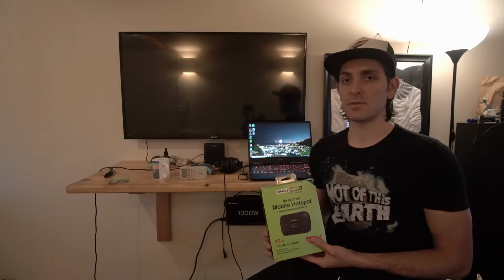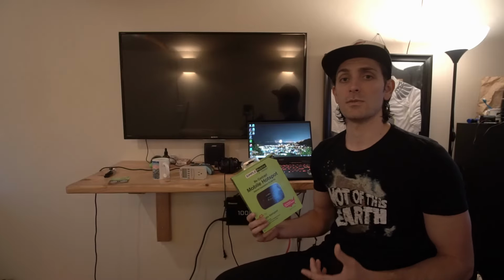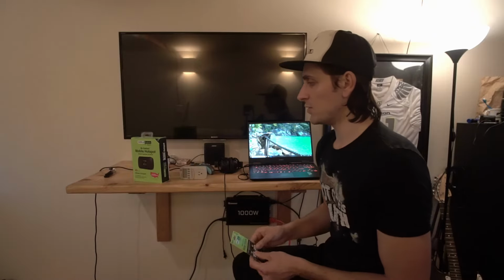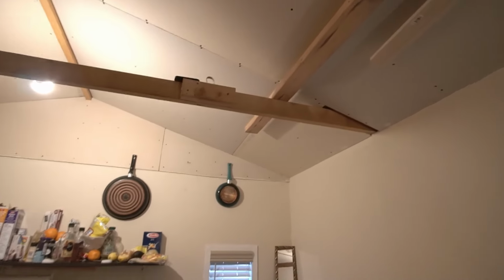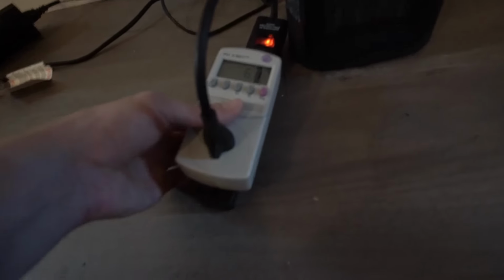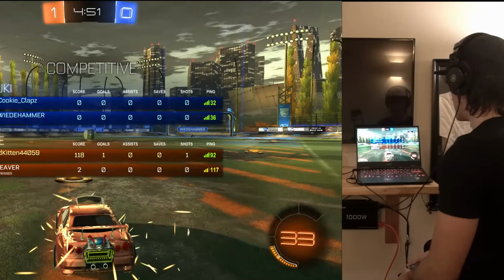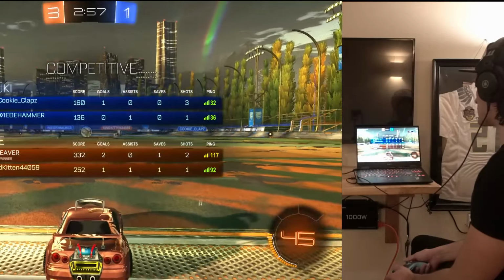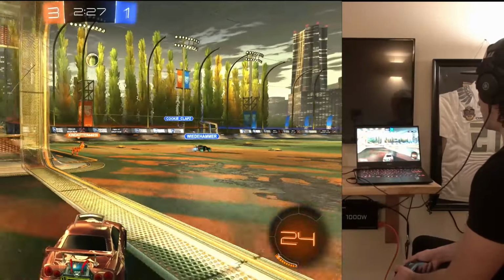Gaming off grid, Simple Mobile hotspot review, Rocket league!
A quick and honest look at how well the simple mobile moxee hotspot works for me while gaming.